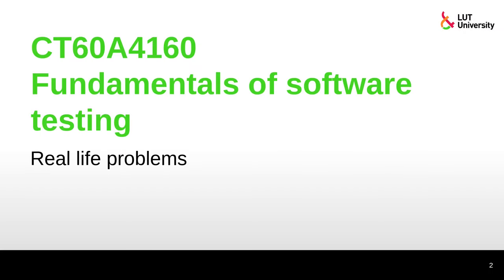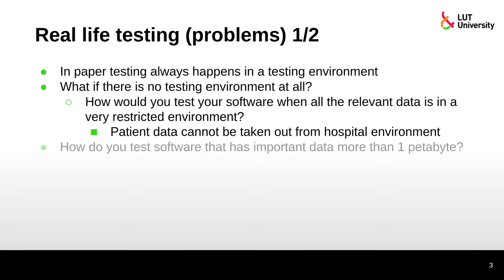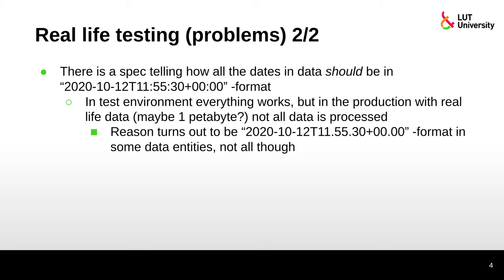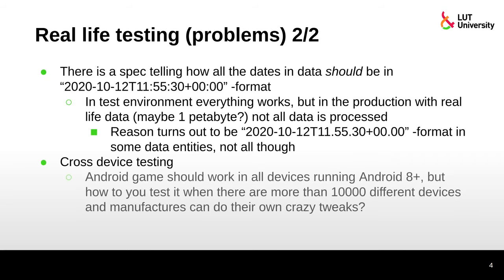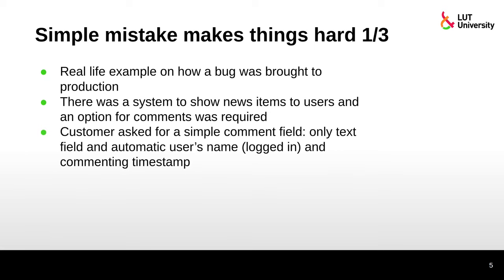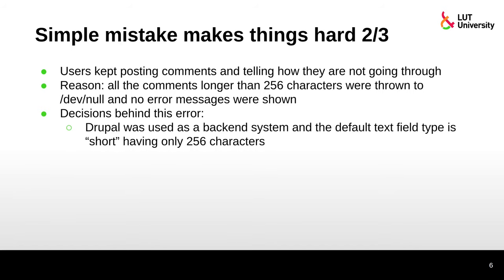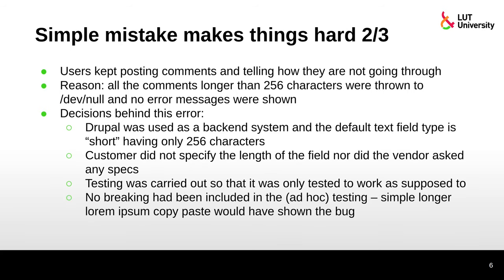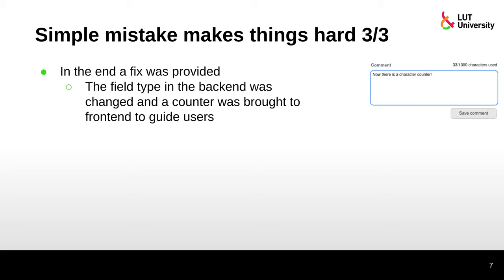Lecture 16 –Real life problems